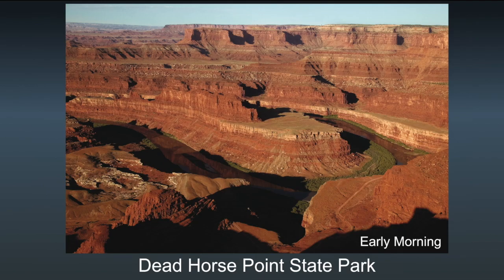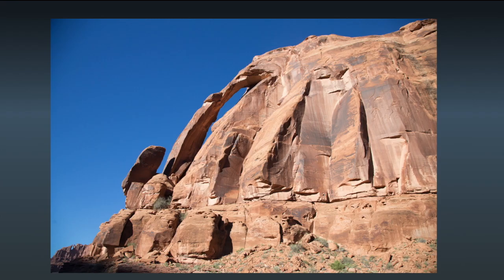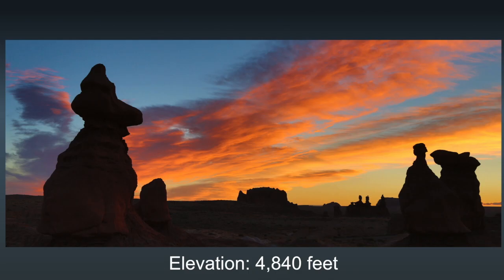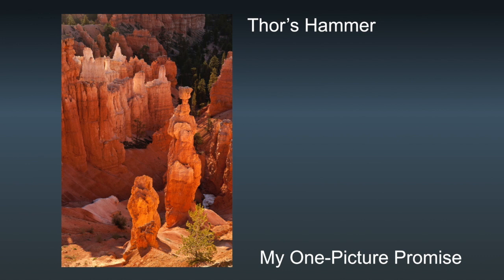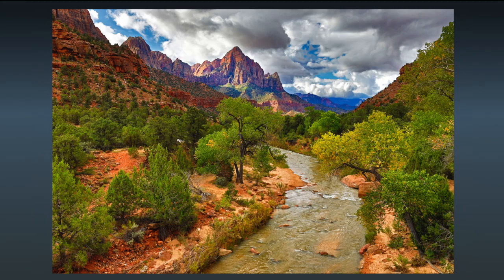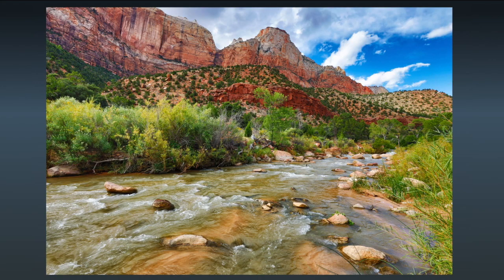Promo for my KelbyOne Uncovering the Magic of Utah's National and State Parks - Photo/Travel Class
Lots of photo and travel info packed into this class.